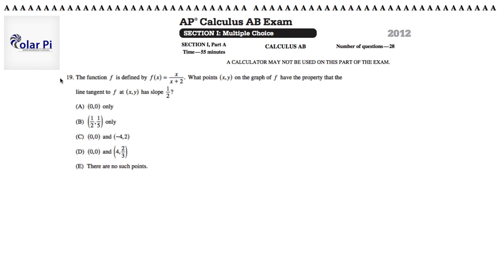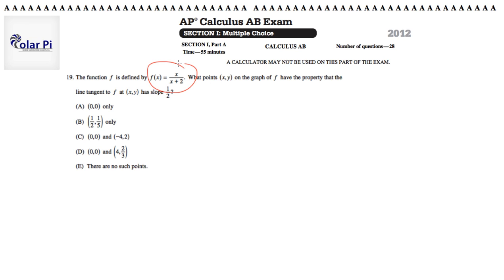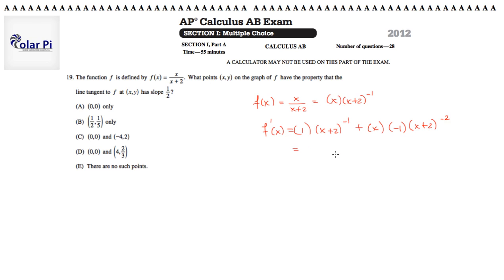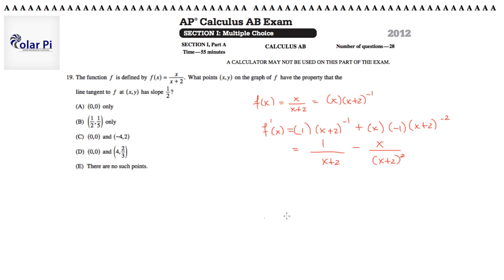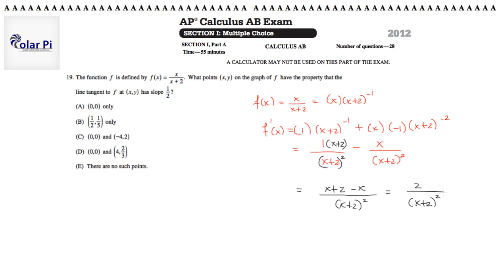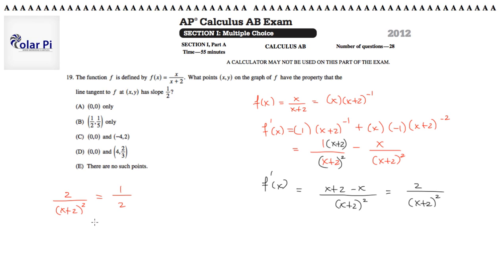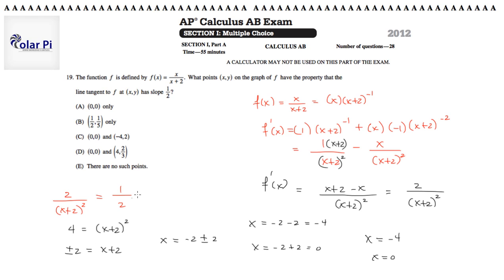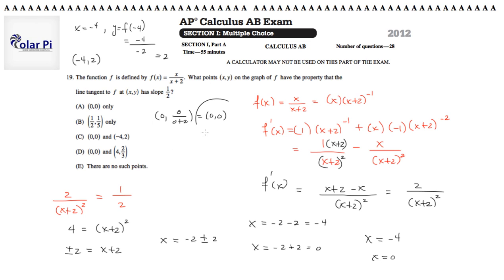2012 AP Calculus AB Multiple Choice [Part A]- (Problem 19)